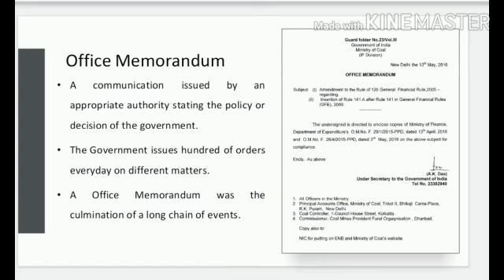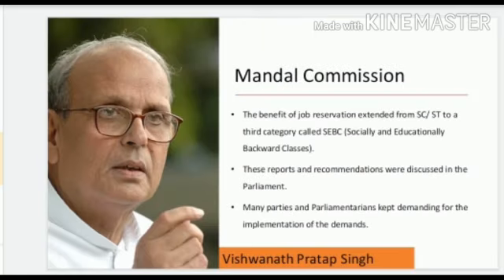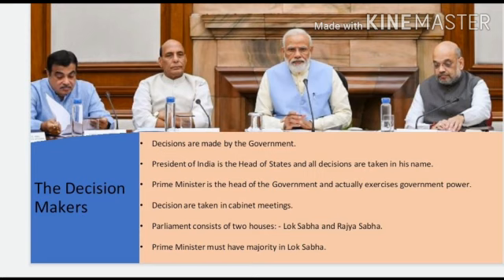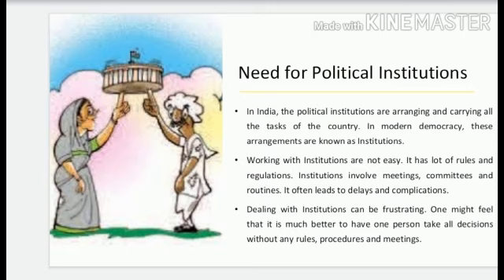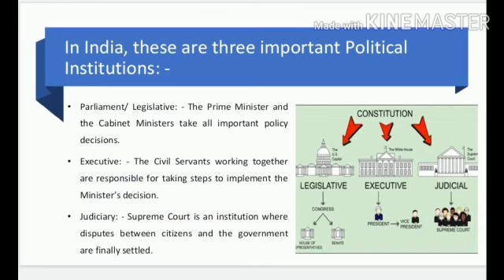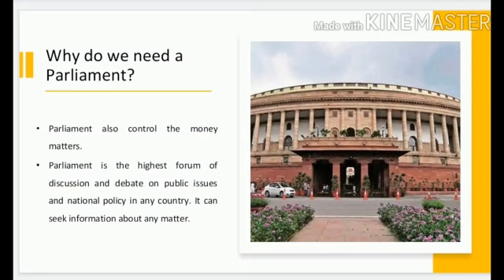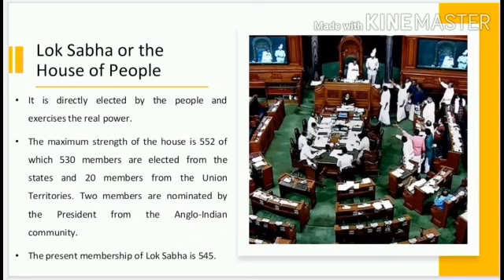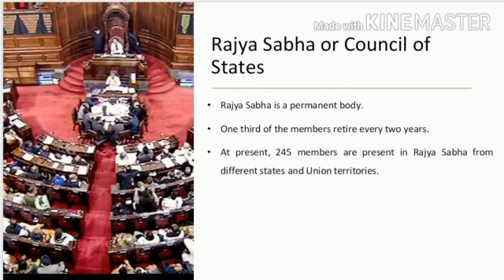Class 9 sub:- political science , Chapter- working of Institution